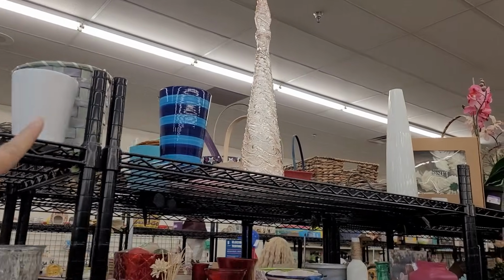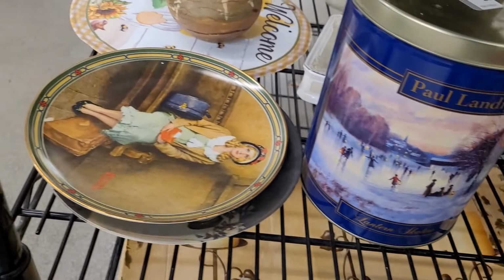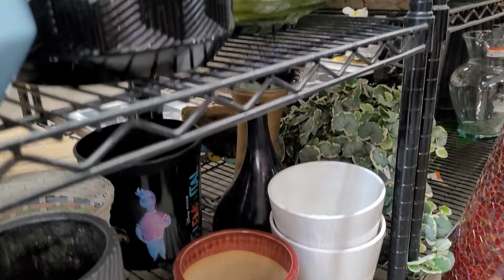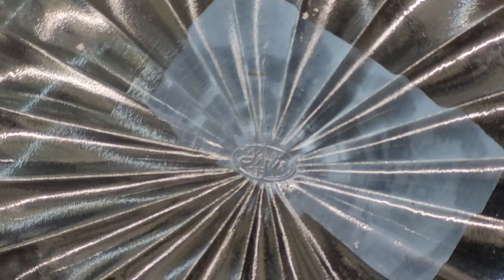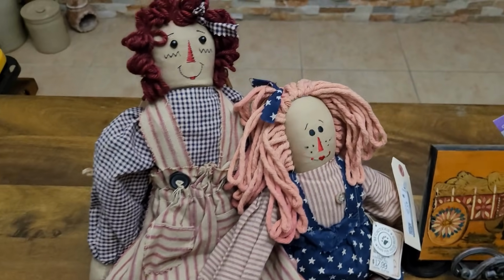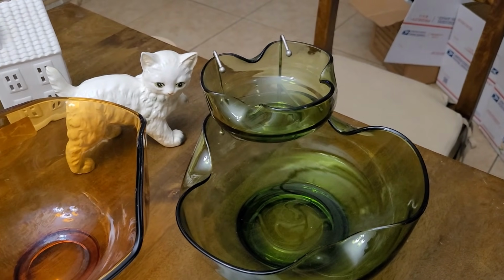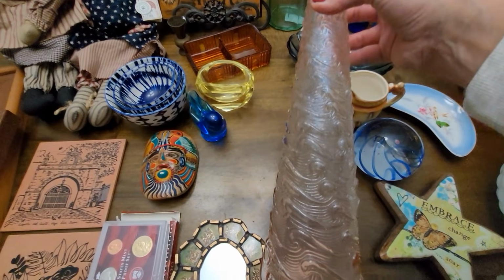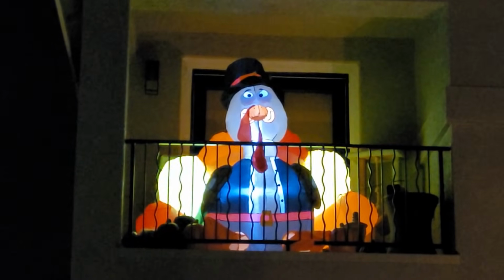This GOODWILL is AMAZING! / $5 FIND is WORTH $200 on EBAY / THRIFT WITH ME / A GIFT of RAKU POTTERY!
Thank you so much, your support helps my channel grow and I'm thrilled to have you along on my journey!
Are YOU SIGNED UP on WHATNOT? USE my LINK to GET $15 TO SPEND AT ANY SALE

There it was... top shelf, 2 feet tall and PINK! I couldn't believe my eyes. Let's go thrifting and find out what it is!

Its Tuesday lunchtime and I'm meeting Kari, The Desert Mermaid @TheDesertMermaidLV  to grab the mix of jewelry that made into the wrong bag last time we met at Broadacres Swapmeet, to give her a gift I thrifted in my last video, and to go thrifting at my favorite Goodwill at Rainbow and Cheyenne! They were stocking the shelves as we walked in and the treasures began to flow into my cart!  I have my Thrifting Vegas Blanket and my reuseable shopping bags ready, so Thrift with me and learn what to bolo and what to leave on the shelf, and why.  Stay to watch my haul where I show you everything I found, what I paid and what I expect to get for it. Please don't forget that you can BUY DIRECTLY from my HAUL. Sometimes I find something I absolutely love, but almost all of the items you see in my haul are for sale.  Please don't wait, I get hundreds of emails a day! If you would like to purchase something, please send me your offer (plus shipping to your zip code) in an email with your mailing address and a timestamp or screenshot of the item you would like to purchase, to

After the haul, stay to watch BONUS FOOTAGE of an amazing gift of Raku Pottery I received from Jane at Rainieday and Jake putting up our inflatable Thanksgiving Turkey, and the beautiful hummingbirds in our yard. If you haven't had a chance to watch my new You Tube Shorts, please check out my HOW TO.. playlist below!  I release a Short every Tuesday! Now, join me, Tiffany, at Thrifting Vegas and.. Let's Go thrifting!

Get $10 off your first order at Stickermule with my